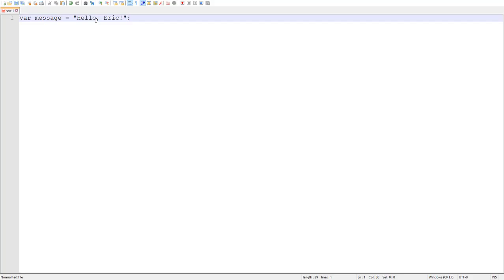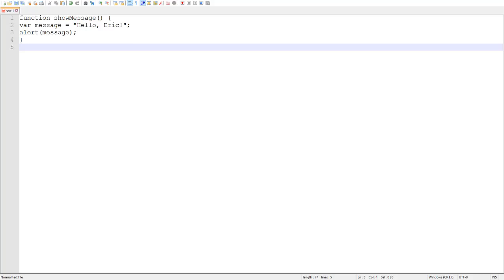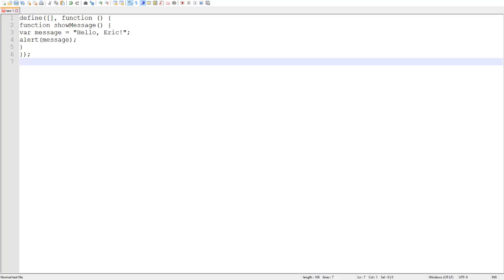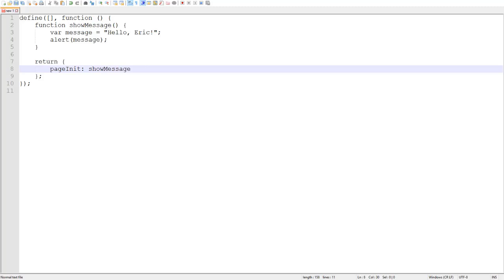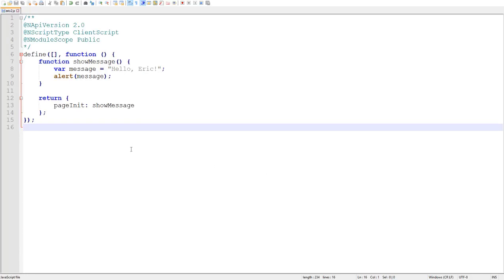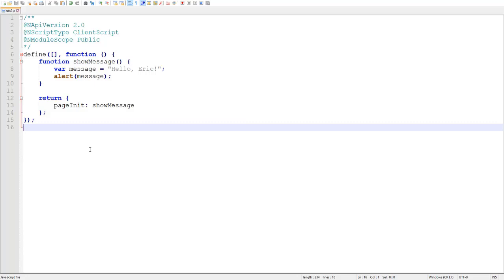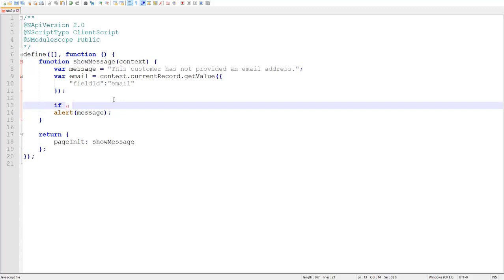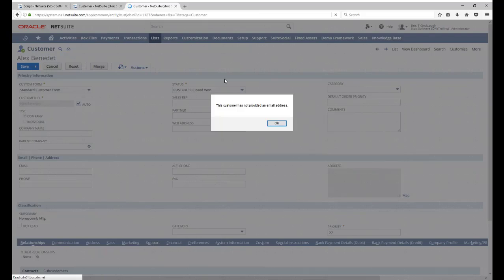[ESS] How to write your very first SuiteScript - for non-developers!